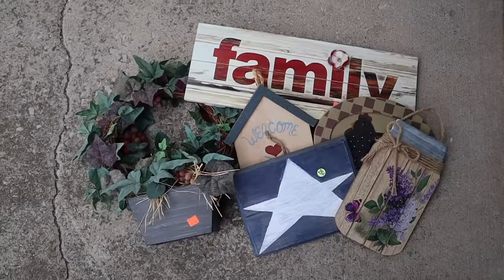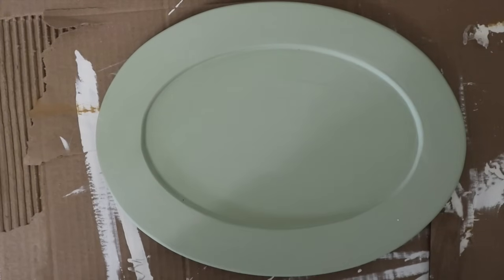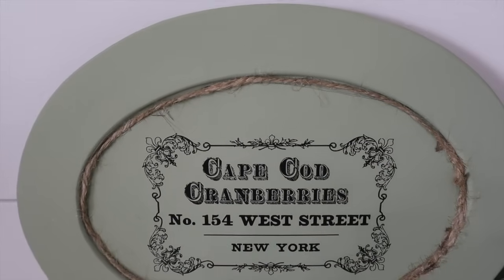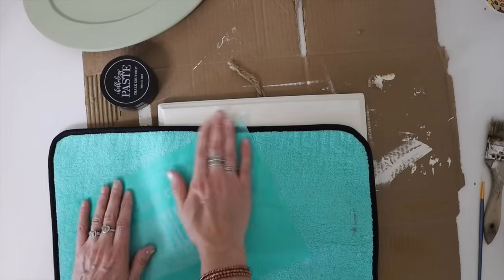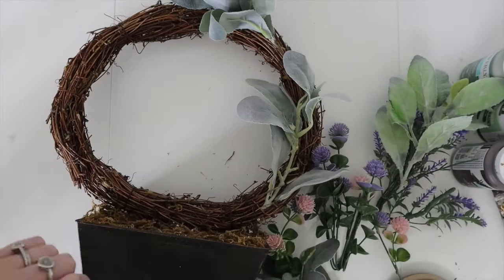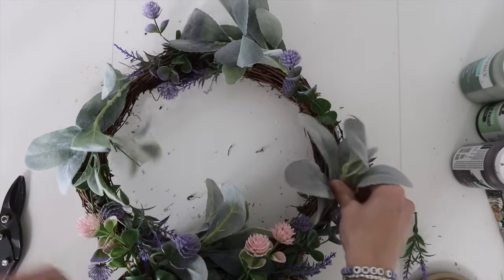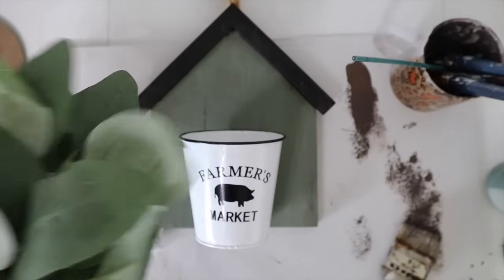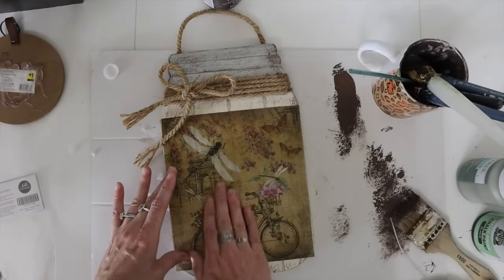⭐️GRAB Thrifted Decor to Transform into BRAND NEW HIGH END Home Decor!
Today im sharing inexpensive thrift decor makeovers on a HUGE budget. Garage Sale finds and goodwill trips! Its simple to DIY used items and turn them into something that fits into you home!

Mini hand sander
Butterfly Rub on Transfers

Amazon Finds:
Electric Cutters
Silk Screen Transfers
Silk Screen Transfer Chicken
Burlap Flowers

Spray clear gloss

(I can't wait to show you the final results of mine)

Got2Craft Tumbler Press
Sublimation Tumblers
Sublimation Printer (Epson 2800)
Hiipoo Sublimation Ink
Sublimation Paper

Gorilla Hot Glue Gun
Gorilla Hot Glue Sticks
Chalk Paint
Poly Acrylic Sealer
Favorite Scissors for EVERYTHING
Silk Screen Stencils on a budget